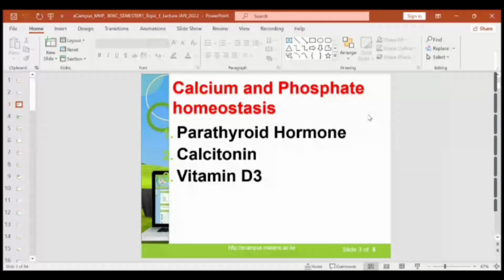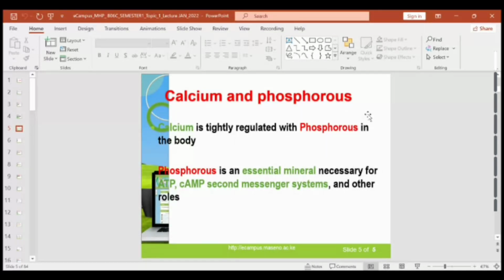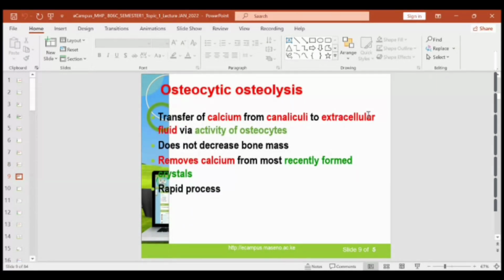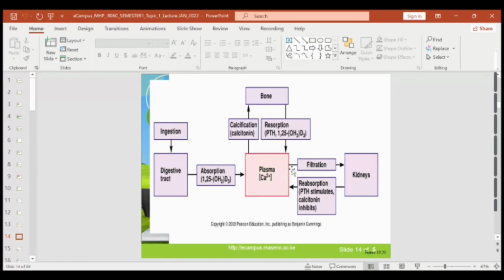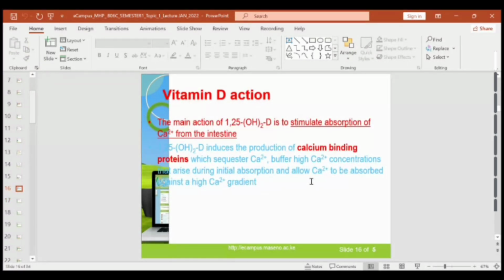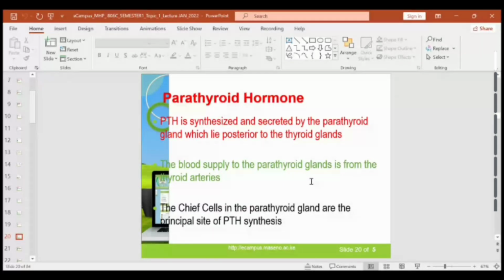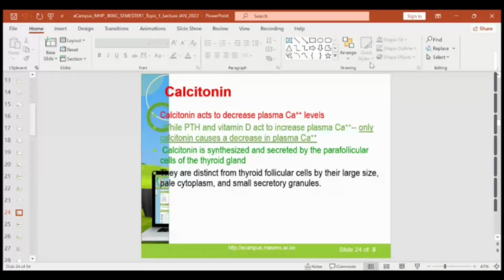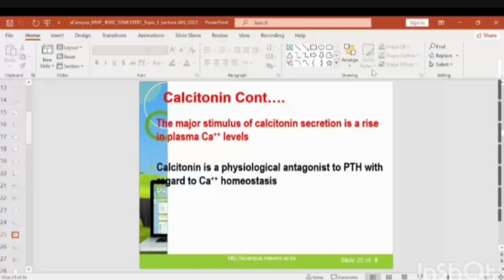Calcium & Bone Metabolism Explained: Hormonal Control, PTH, Vitamin D & Homeostasis!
Discover the fascinating world of calcium metabolism and bone regulation in this deep dive into calcium & phosphorus balance, bone cells, and hormonal control! Learn about calcium in blood vs. bone, osteocytic osteolysis, bone resorption, and PTH action. We’ll also explore how vitamin D is synthesized, its role in bone health, and how parathyroid hormone (PTH) regulates calcium homeostasis. Perfect for students, medical professionals, and curious minds!

🔰 Timestamps:
0:00 Introduction
0:45 Calcium & Phosphorus Balance
2:30 Blood vs. Bone Calcium
4:10 Bone Cell Types & Functions
6:20 Osteocytic Osteolysis & Bone Resorption
8:40 PTH & Calcium Homeostasis
11:00 Hormonal Control of Bones & Calcium
13:30 Vitamin D Synthesis & Action
16:00 PTH Regulation & Bone Health